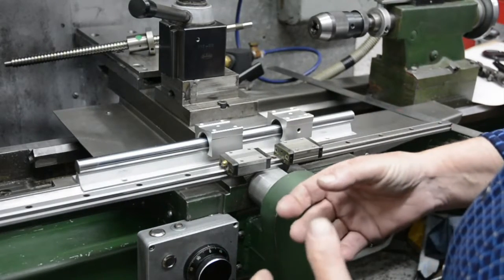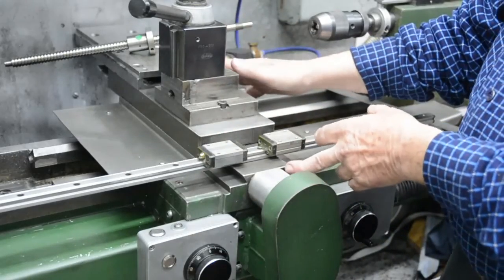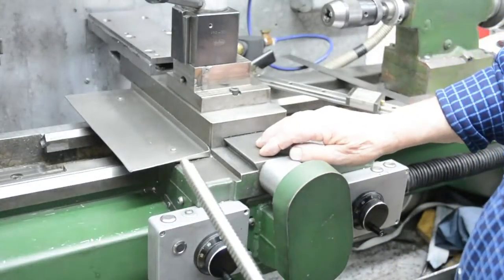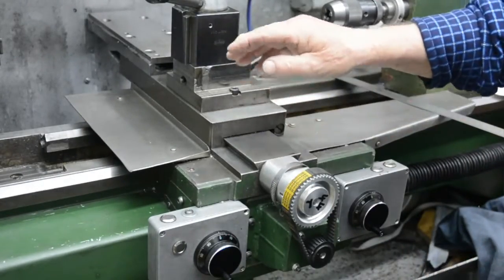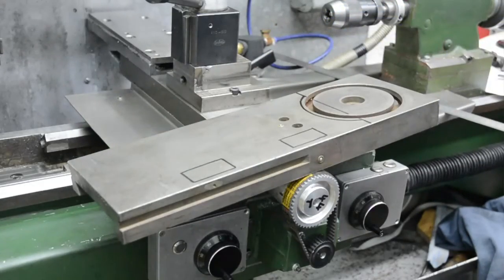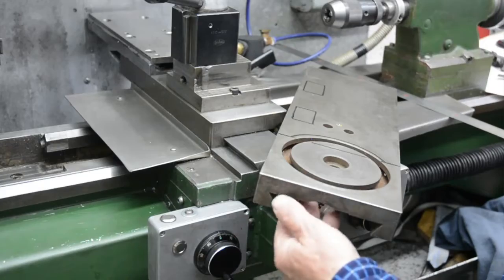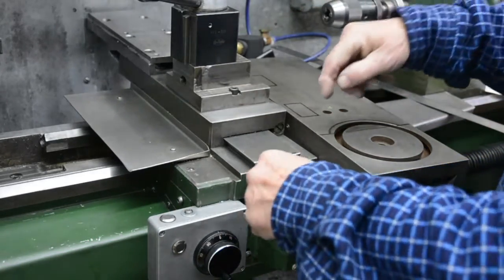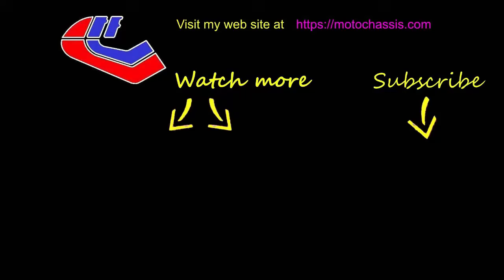Part 1. Upgrading a lathe cross slide to linear ball rails. Outline of planned cam grinding.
Step by step method for upgrading a lathe cross slide to linear ball rails.  I want to turn my electronically controlled lathe into a cam grinding machine which requires the best possible accuracy.  When you are chasing tenths slide friction is the enemy of precision so the ball slides are primarily to reduce sliding friction to gain accurate positioning.
This video was originally made to pass on ideas to a friend who is planning similar work.  Hence the video is a bit rough around the edges, nevertheless I thought that it might be of interest to others.  I will try to remember to video progress as it is made.
Here is a link to a playlist with videos of my previous modifications to this lathe, mainly a conversion to electronic control.

Los subtítulos en español ya están disponibles en el video. Haga clic en "settings" para seleccionar el idioma.